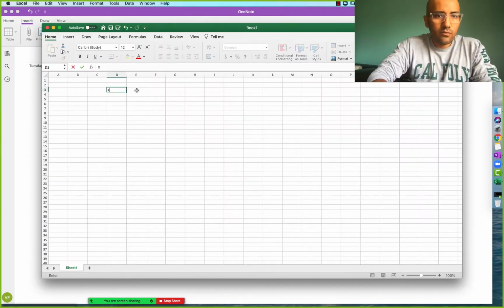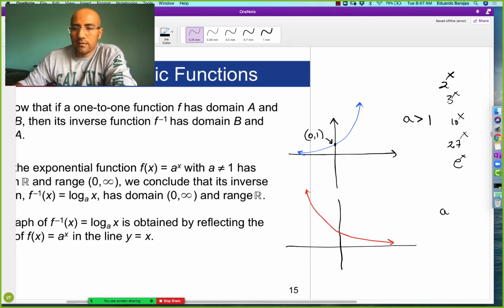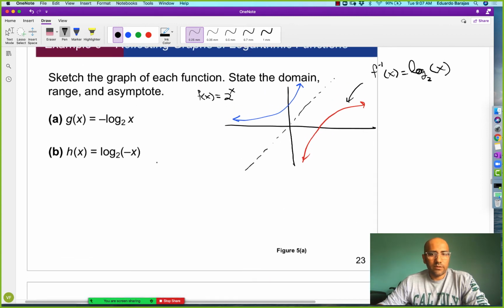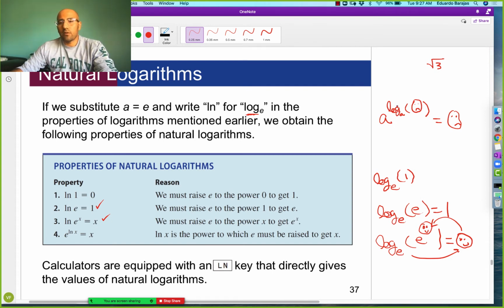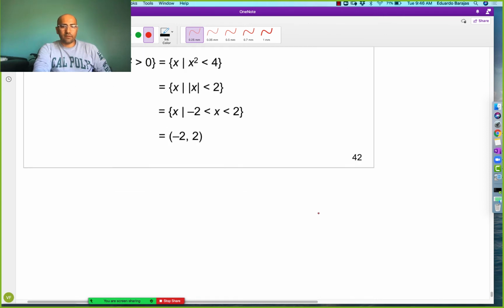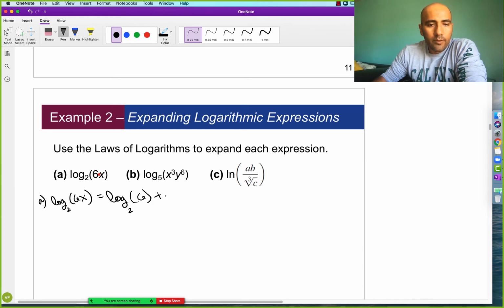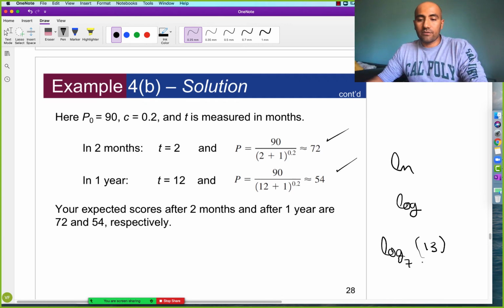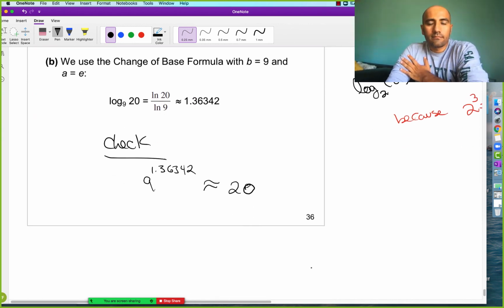Day 17, Precalculus, Chapter 4 Sections 3, and 4